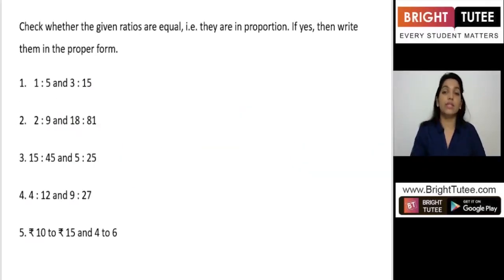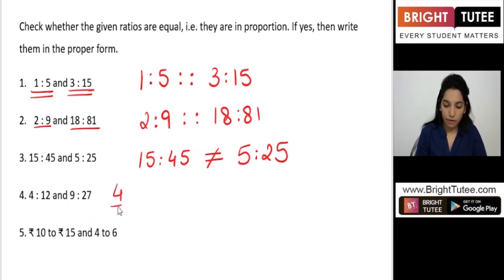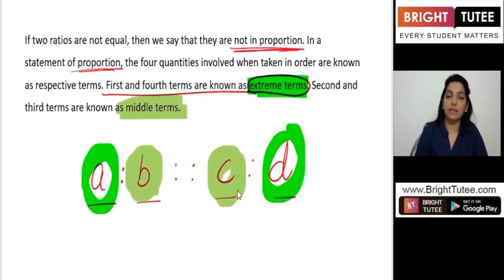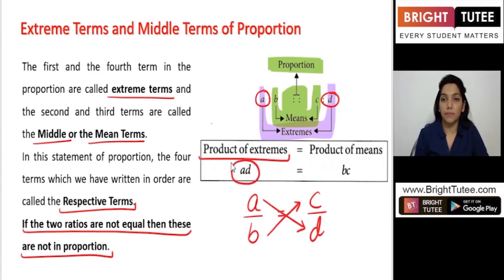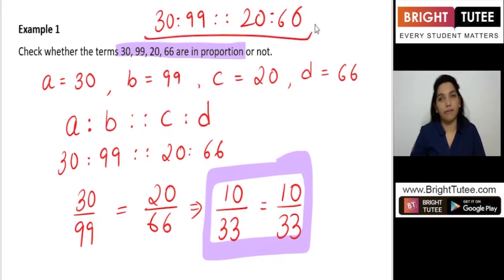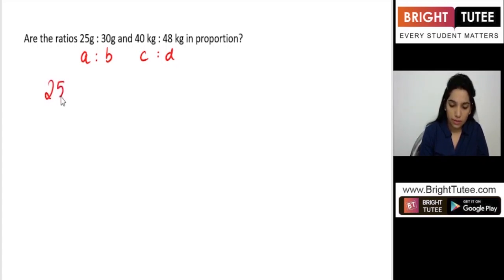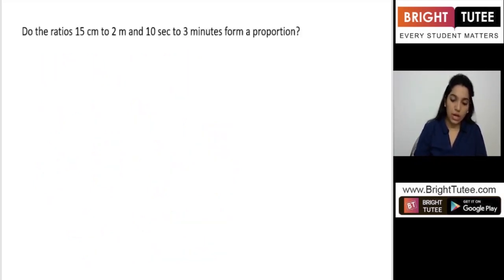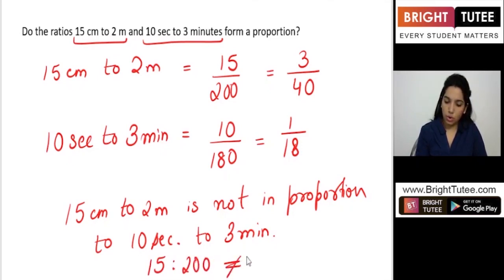02 2 Proportion Part 2